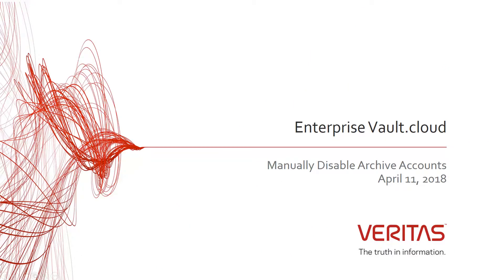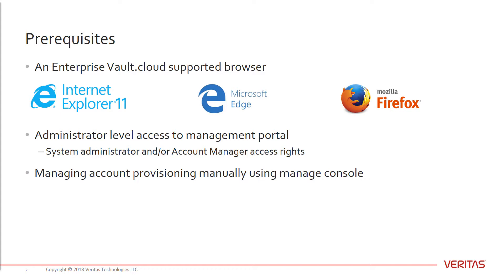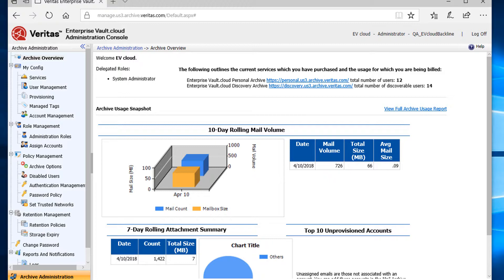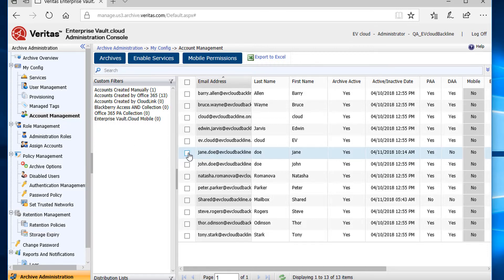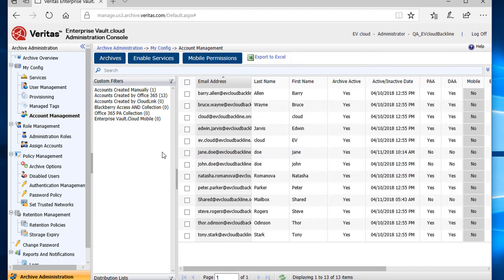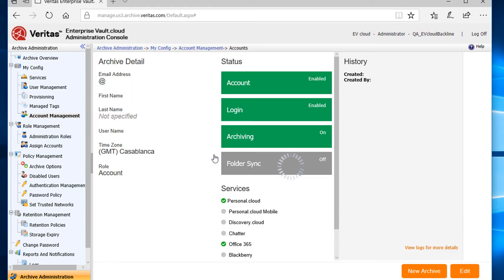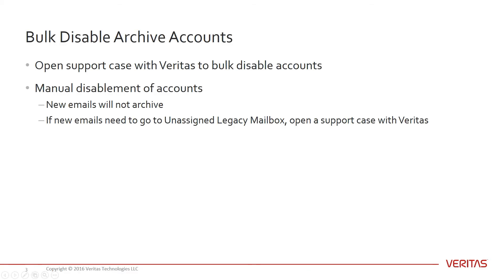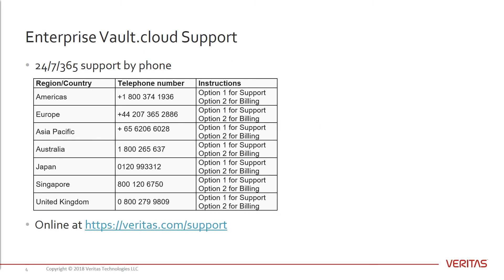Manually Disable Archive Accounts in Enterprise Vault.cloud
Tutorial on how to manually disable archive accounts in Enterprise Vault.cloud manage console